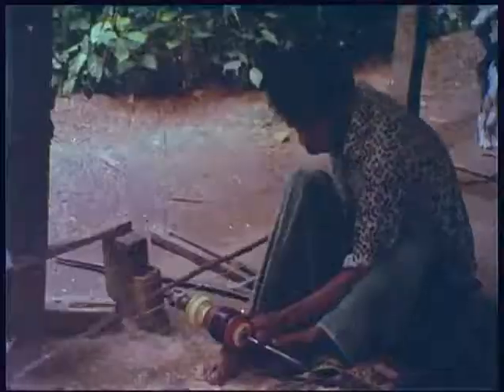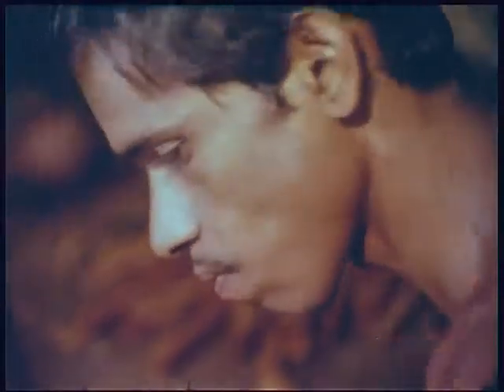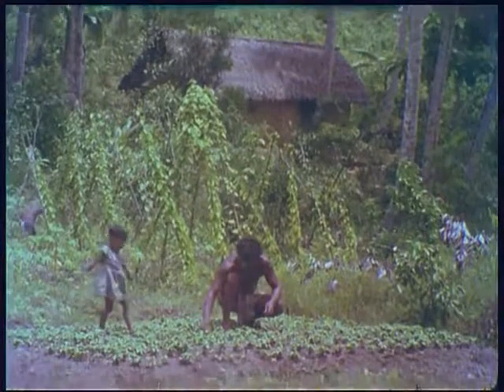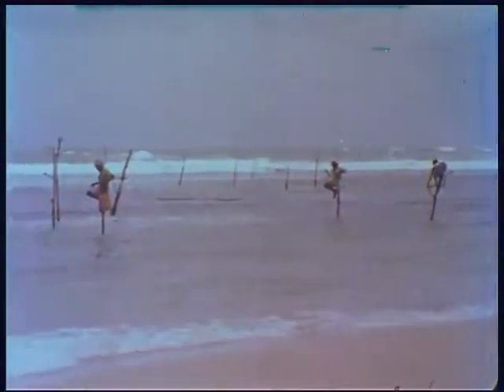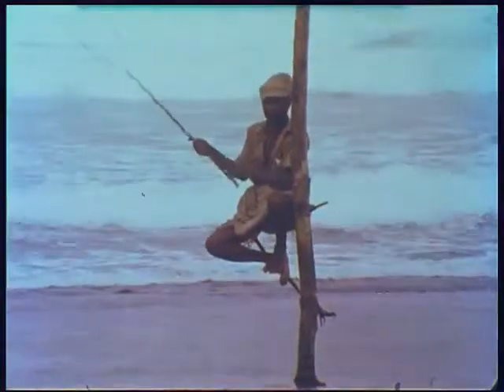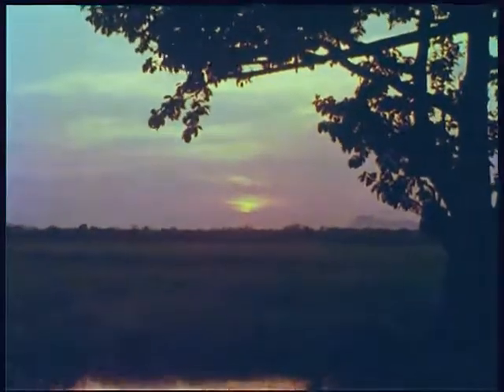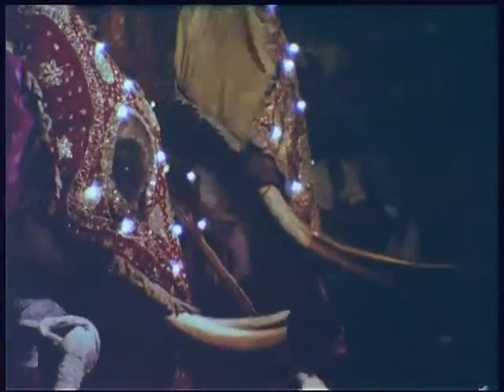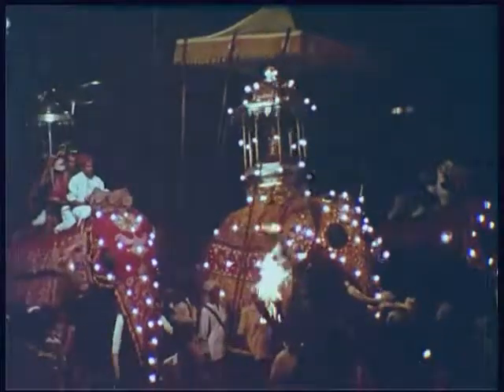Exotic Sri Lanka 1973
Video Shared From Michael Rogge . A fascinating look into the crafts and culture of the country in this old film. Cinnamon, pole fishing, textile industry, firewalking and piercing in Buddhist and Hindu festvals.